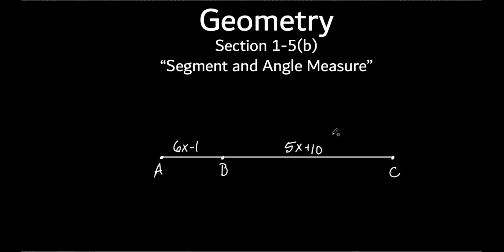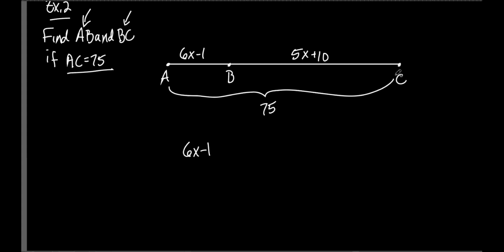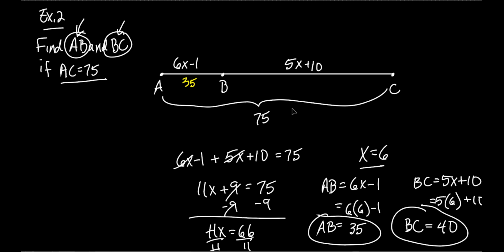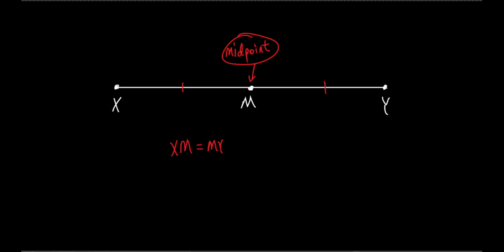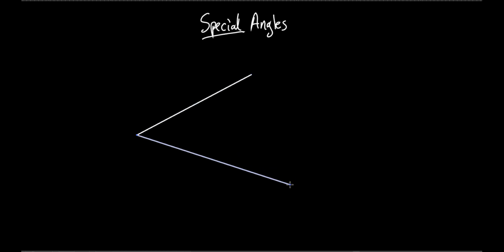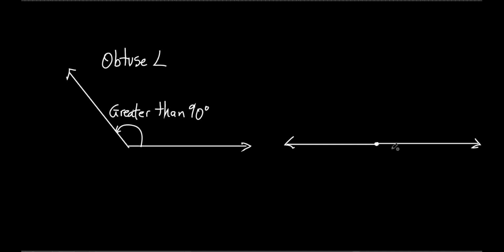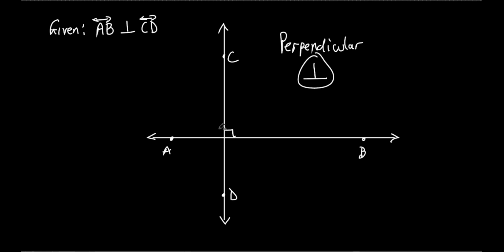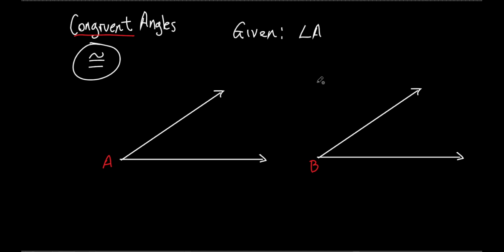CP Geometry (2) Section 1-5(b) "Segments and Angle Measure"